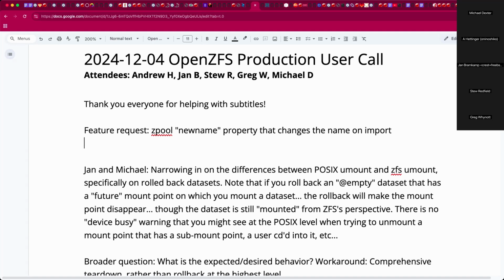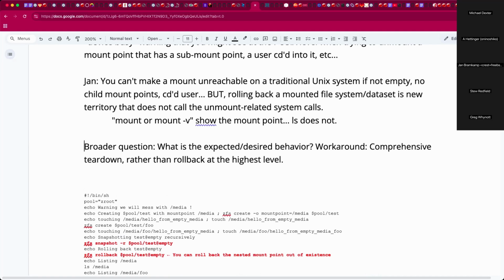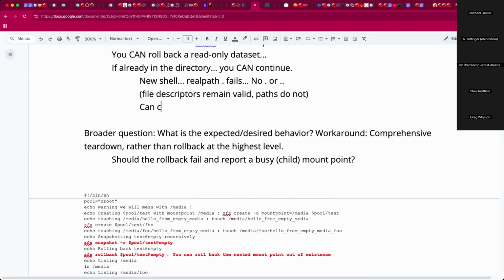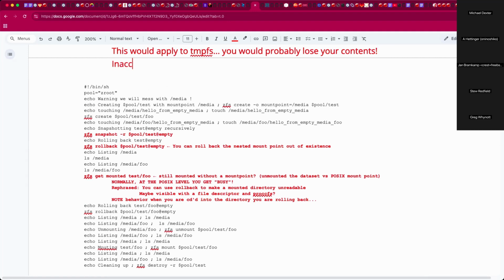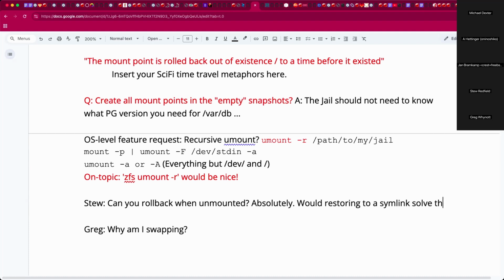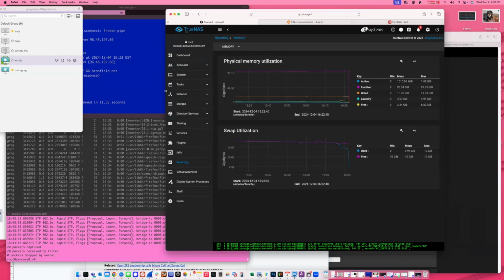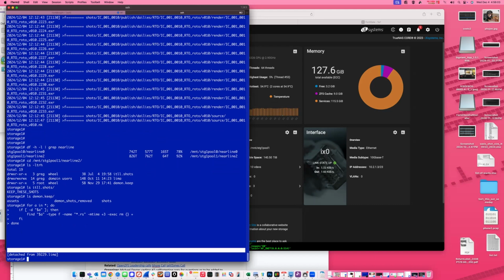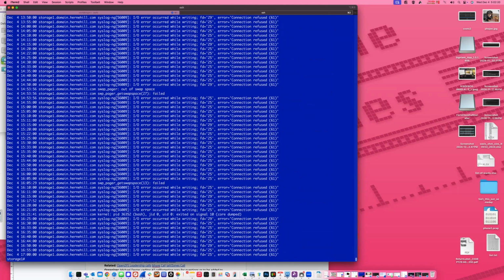2024-12-04 OpenZFS Production User Call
The recording of the December 4th, 2024 OpenZFS Production User Call

We discussed a feature request, tracing down ZFS mounting and rollback behavior in depth, unexpected swapping, and more!